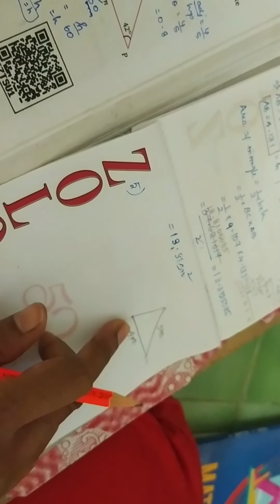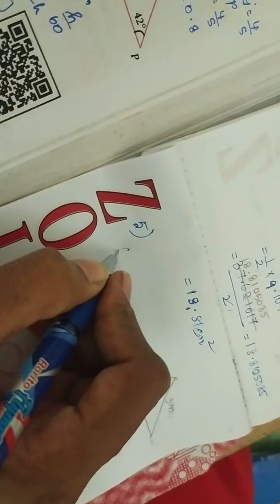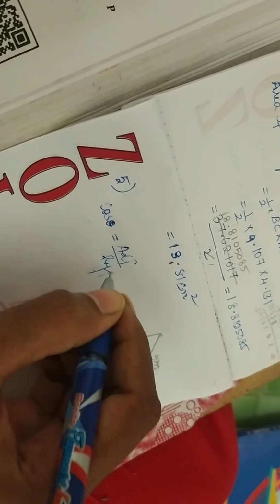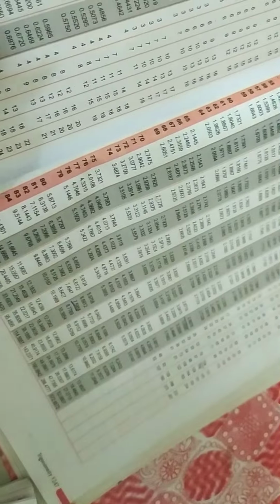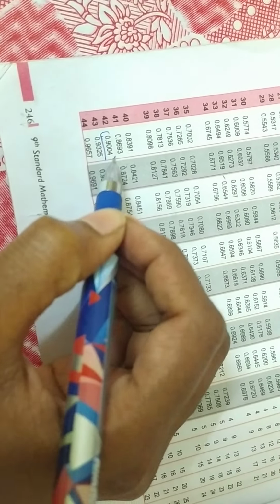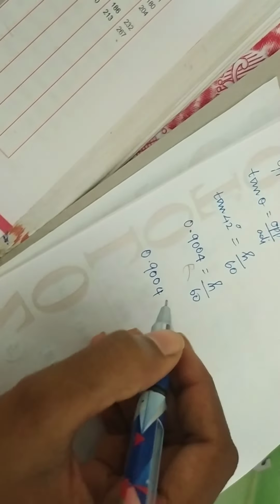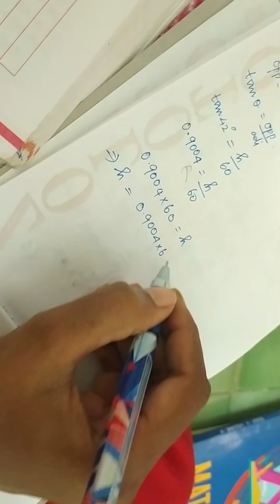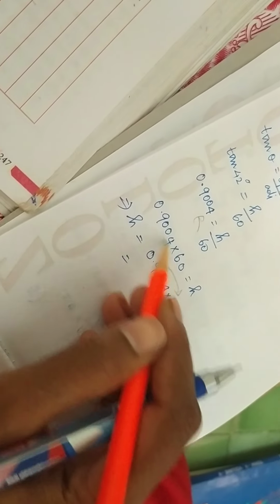Class:9 EX:6.4 SUMS:5, 6